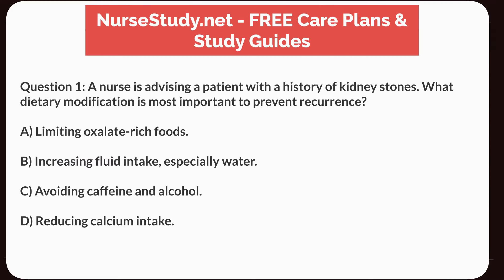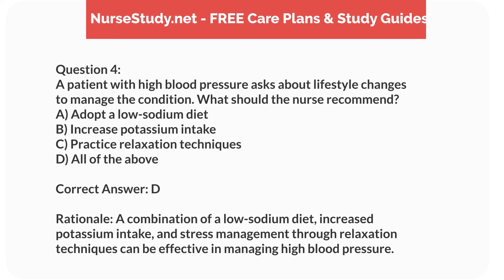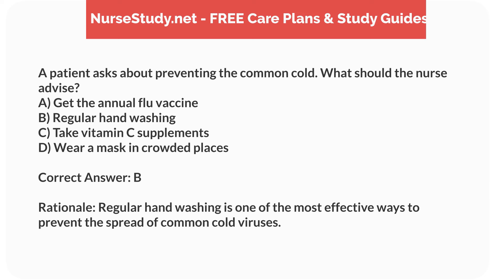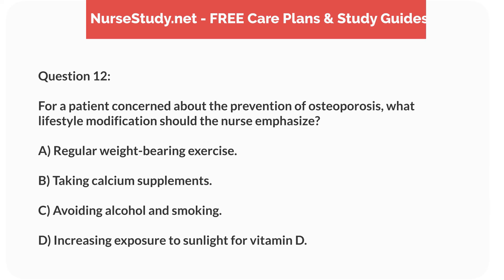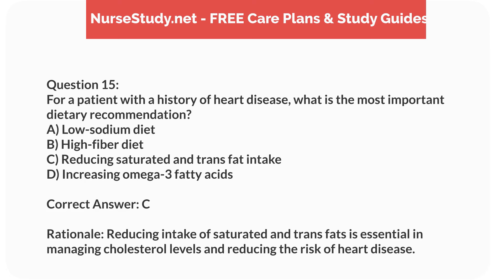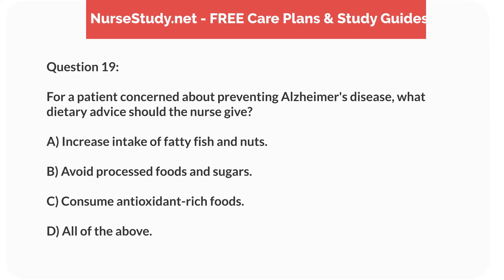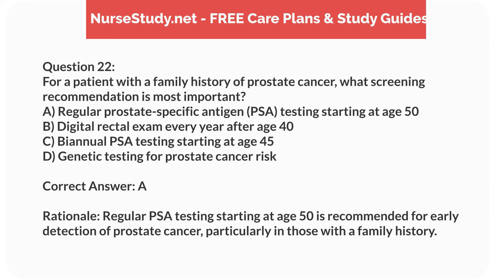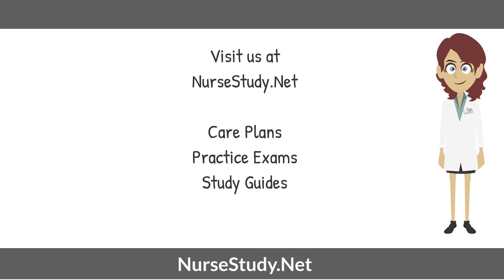Health Promotion and Disease Prevention Nursing Questions and Answers 25 Questions Test 1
Patient Health Promotion and Disease Prevention Nursing Questions with Answers and Rationales Test 1

Social